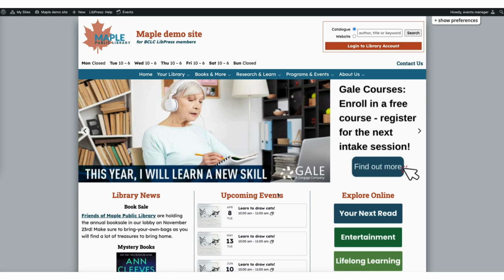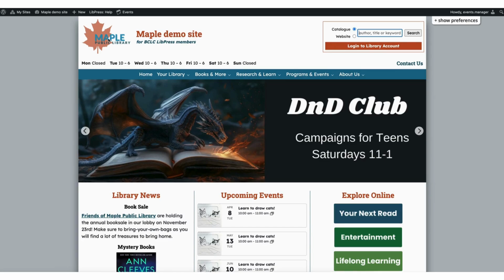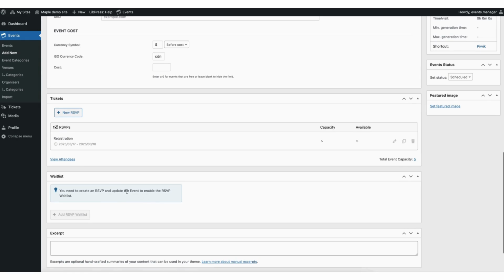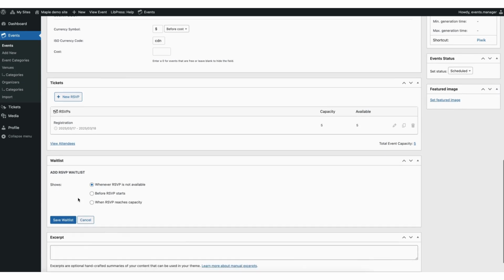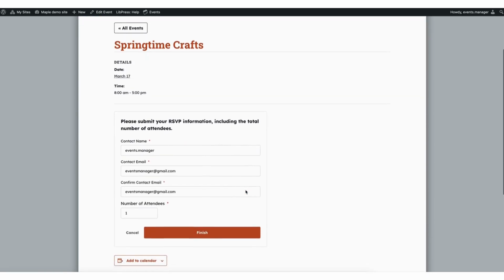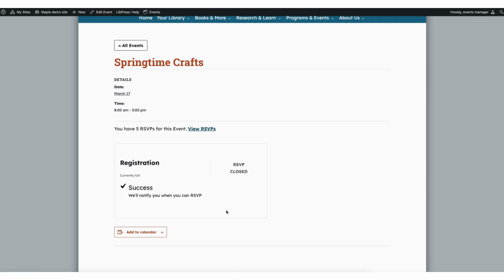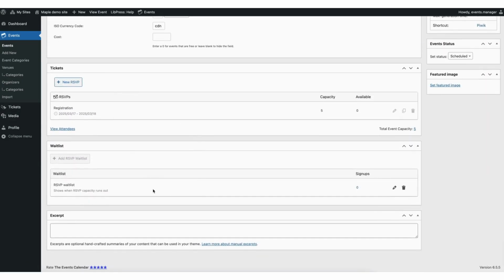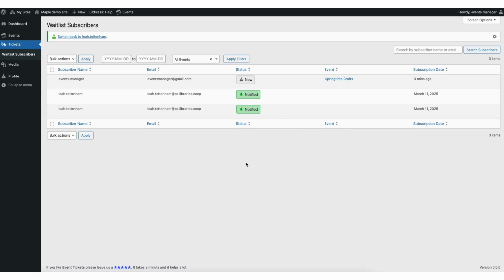LibPress Training Video - Adding a Waitlist to your Event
This video shows how to add a Waitlist to a ticketed event in The Events Calendar (TEC) plugin, using the new Automated Method.

LibPress is a custom template on the WordPress platform used by a group of the BC Libraries Cooperative, a consortium of libraries in British Columbia and Manitoba.

The presenter is Leah Tottenham.